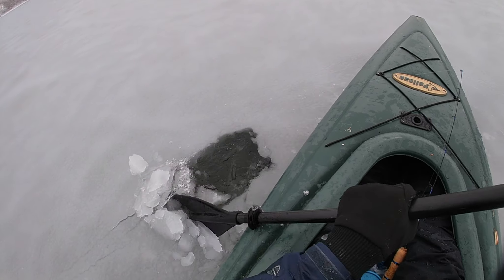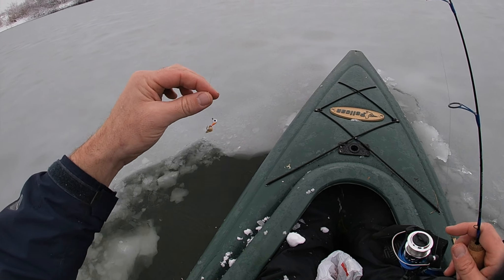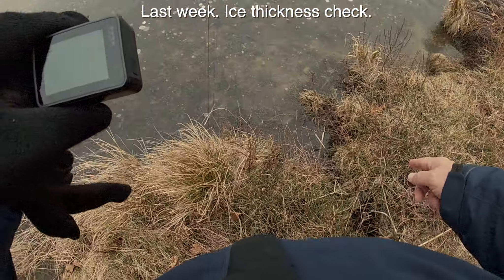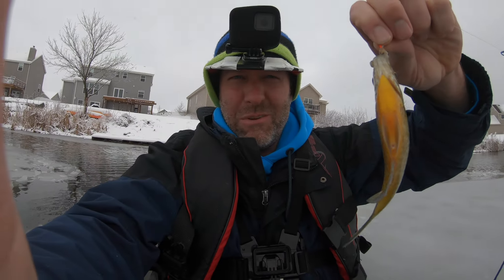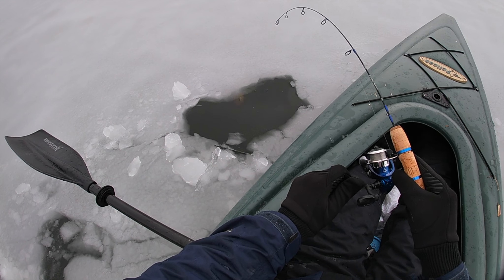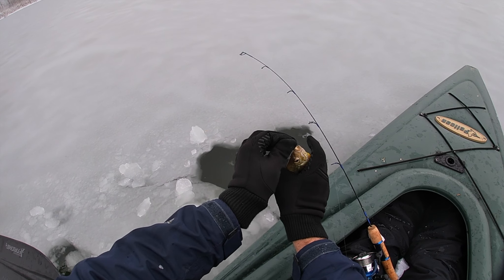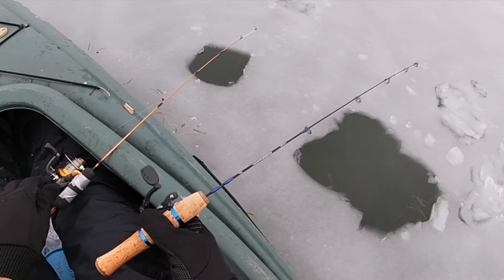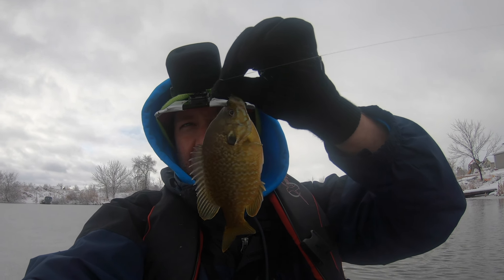Ice Fishing IN A KAYAK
First on the ice, but in a kayak!  Southern Wisconsin has no good ice yet, so I had to improvise and go ice fishing in a kayak.

It is December and I want to go ice fishing.  I can't ice fish, though, because the ice is trash in Southern Wisconsin.  Therefore, it was time to improvise.  I went ice fishing in a kayak.  You heard that right.  I'm a crazy ice fisherman, and I need to ice fish for bluegill right now.

Tiefsa fishing is a family friendly place where David Tiefenthaler - a.k.a - Tiefsa shares his fishing adventures.